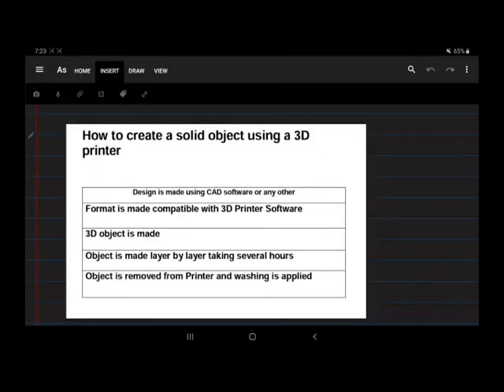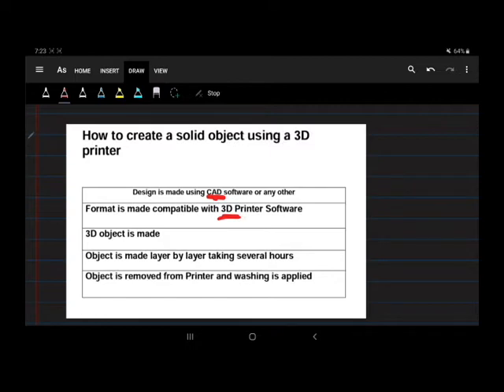How 3D Printers Work ? | CS | MAK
Where an inkjet printer sprays liquid ink and a laser printer uses solid powder, a 3D printer uses neither: you can't build a 3D model by piling up colored water or black dust! What you can model with is plastic. A 3D printer essentially works by extruding molten plastic through a tiny nozzle that it moves around precisely under computer control. It prints one layer, waits for it to dry, and then prints the next layer on top. Depending on the quality of the printer, what you get is either a stunning looking 3D model or a lot of 2D lines of plastic sitting crudely on top of one another—like badly piped cake icing! The plastic from which models are printed is obviously hugely important.